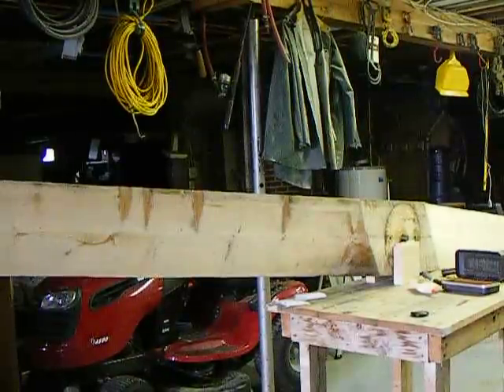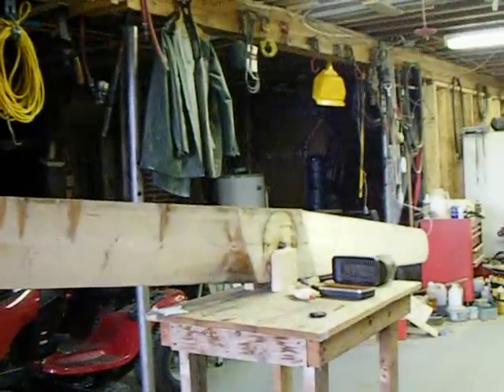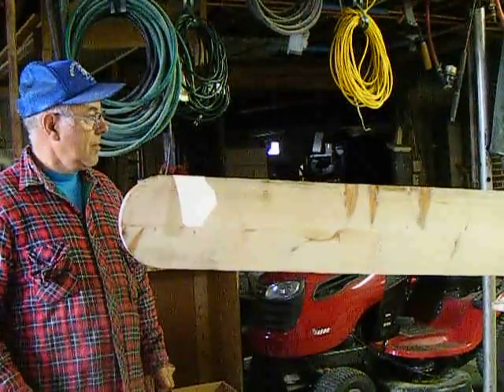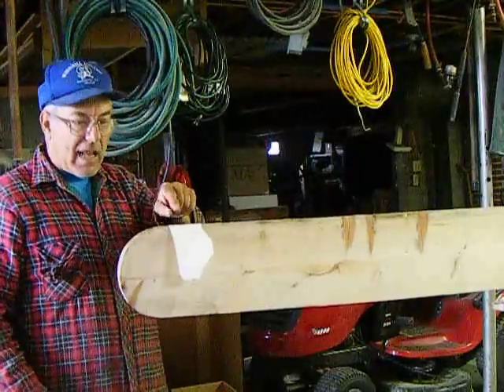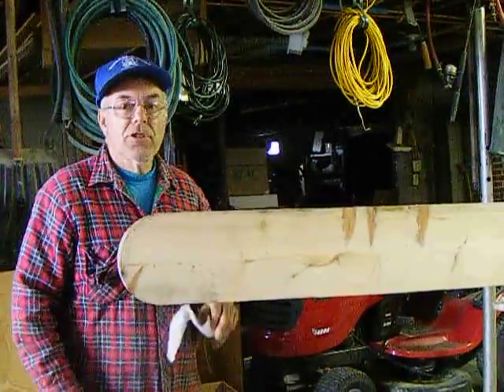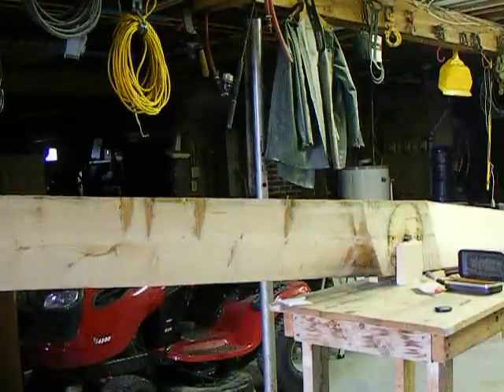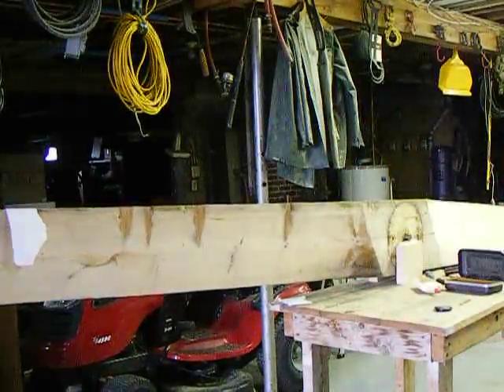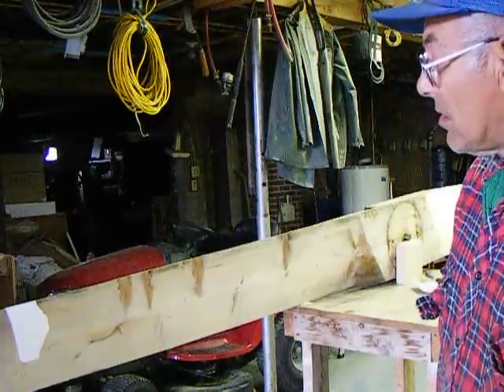Ballancing Windmill Blades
You need  two blocks of wood, same size,same height, and perfectly  level, and two pins that are very smooth, and  a smooth piece of shalf through the windmill blade. Make sure that the blade DO NOT  touch the blocks so it can rotate freely.
  The ticking noise you hear, has nothing to do with the balancing, thats the windmill outside bearing noise  as  I  was making this video.

Then see which end of the blade is heavyer, and repeat some sanding on the heavy end, try this few times till you get it close to perfect,then when ready, place a small piece of paper on one end , and watch what happens .amaising.